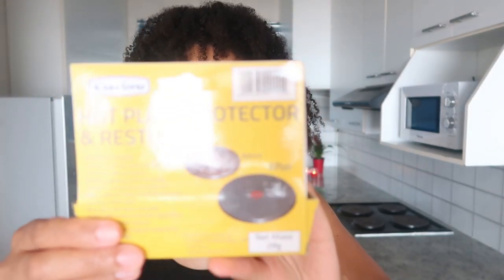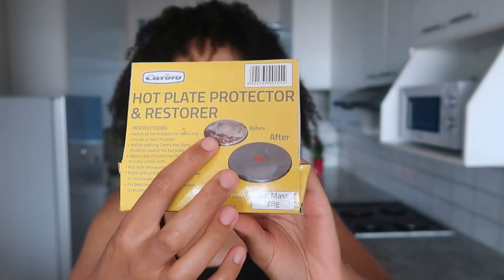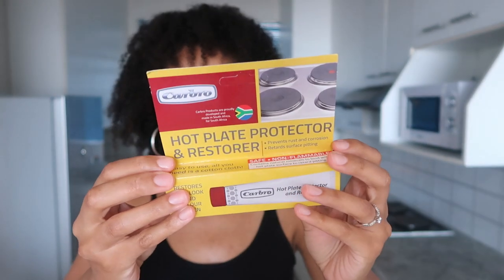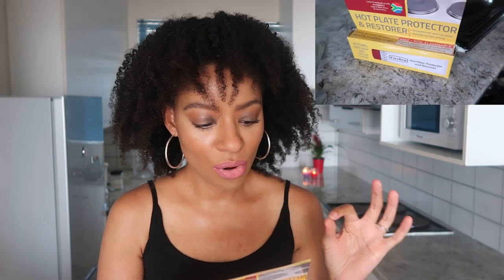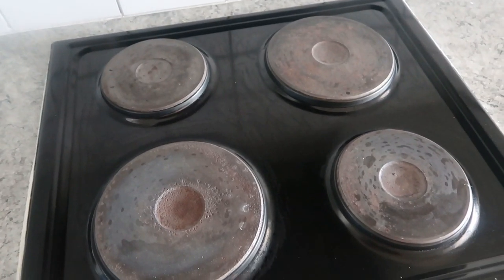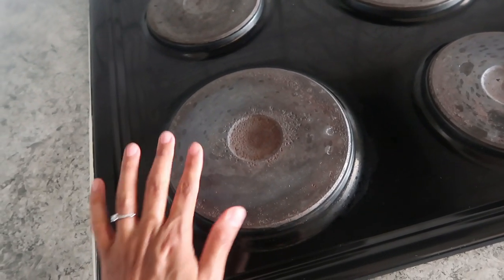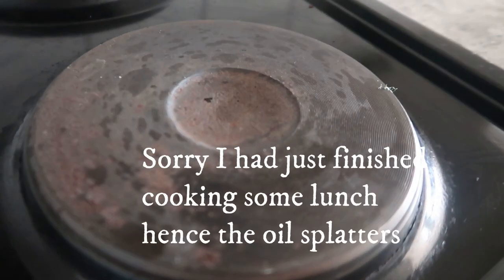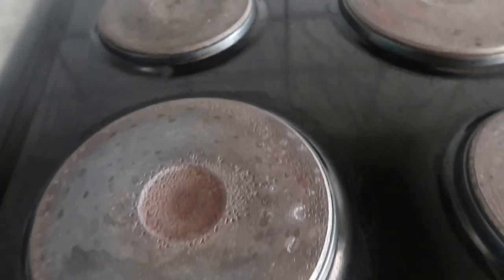RUSTED IRON STOVE PLATE RESTORER! Does it Work??| Swati YouTuber| 25 April 2019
Thank you Gabsters for all your support.
Let me know what more you would like to see on the channel

***Music***
Intro and Outro song from Windows video editing software

Uber Ride: gabbyd1475ue
Uber Eats: eats-gabbyd1475ue